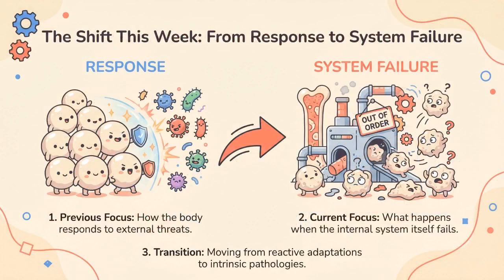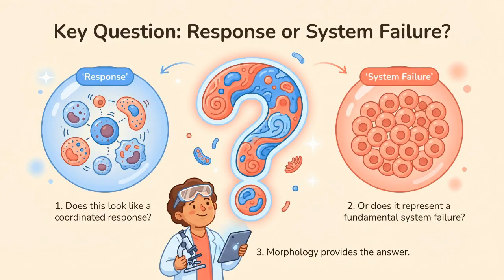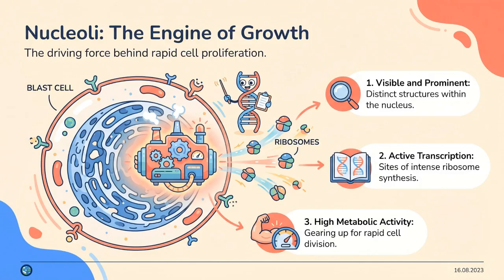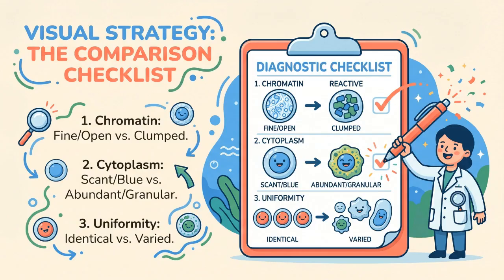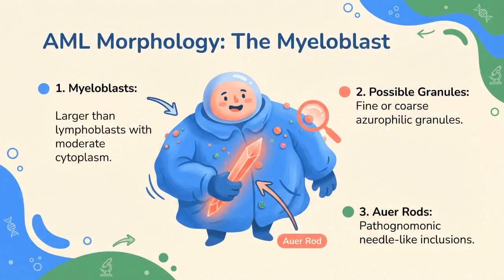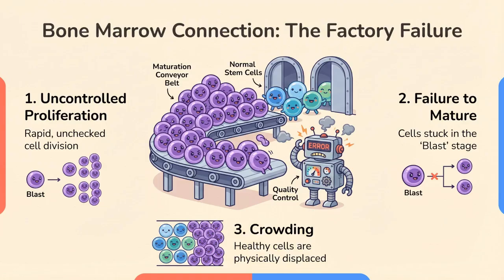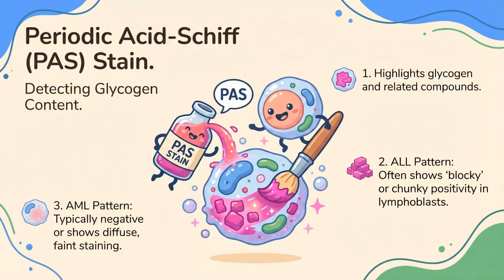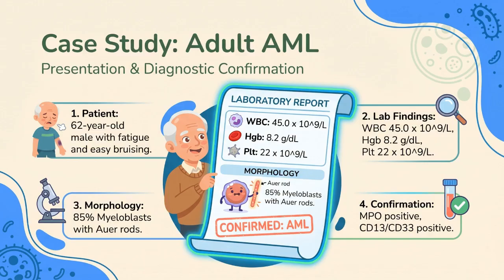HTL 308 Week 10 Lect